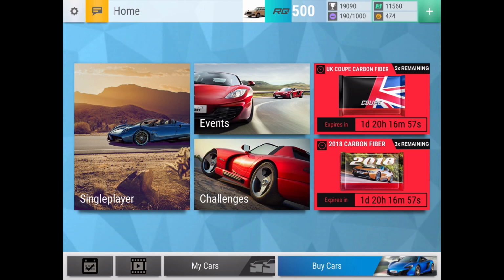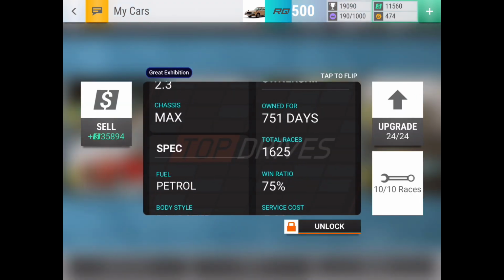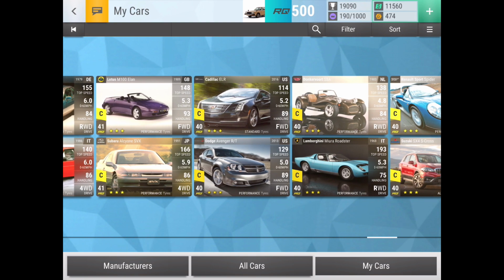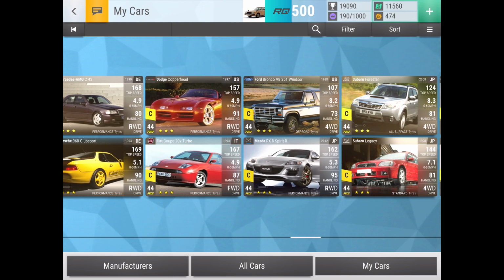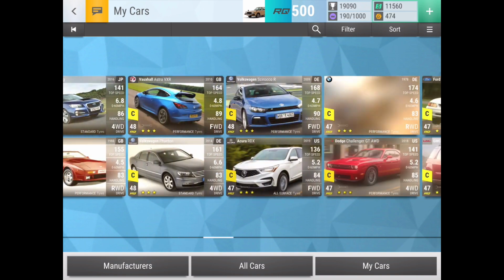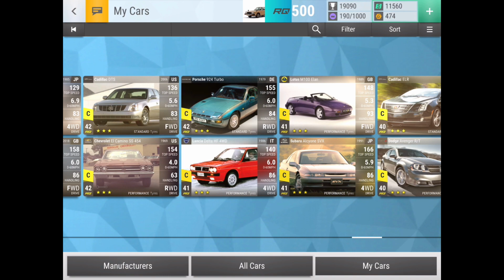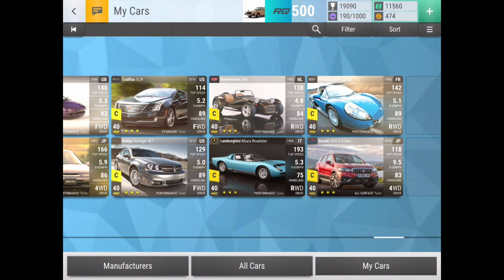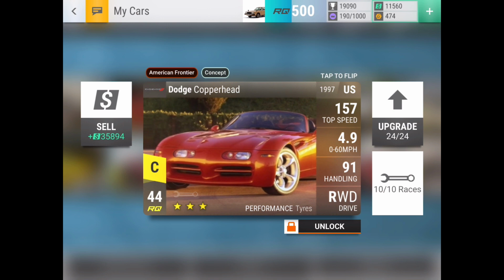My 10 Recommendations for Niche Super Rares in Top Drives!